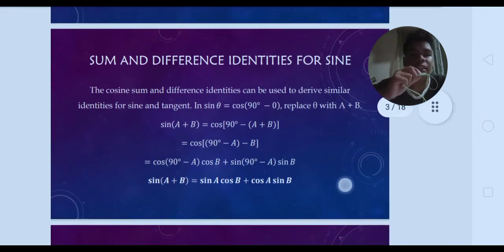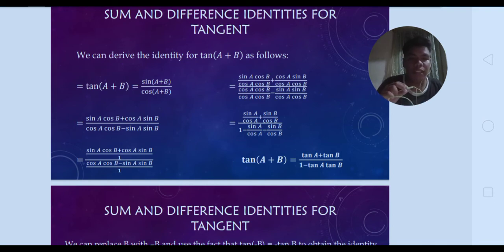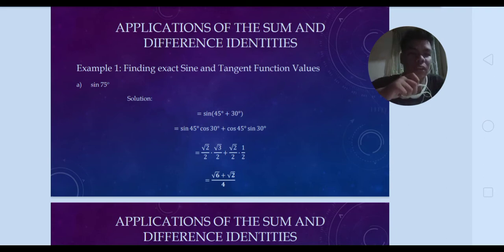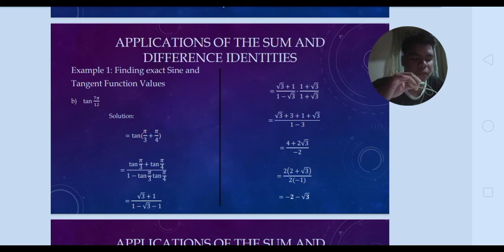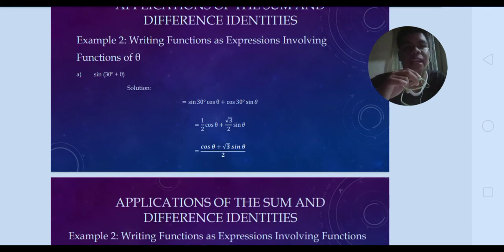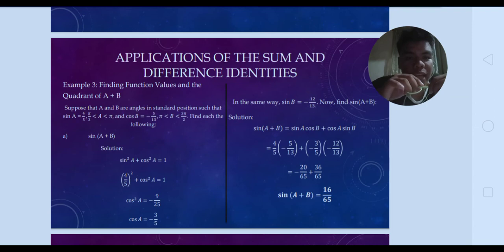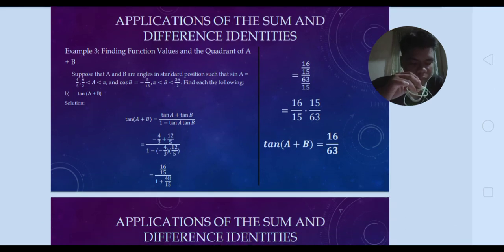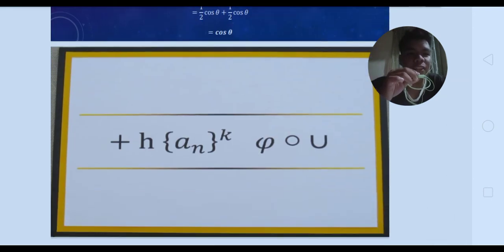Lesson 4 Module 5 - Sum and Difference Identities for Sine and Tangent | Trigonometry